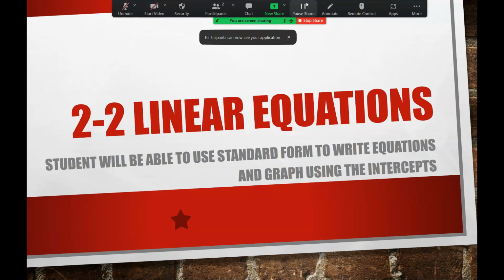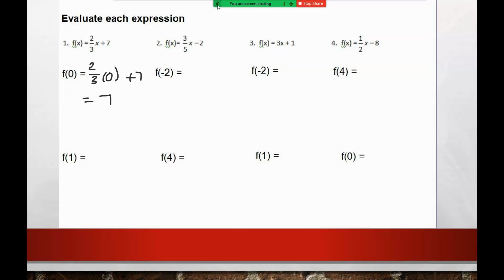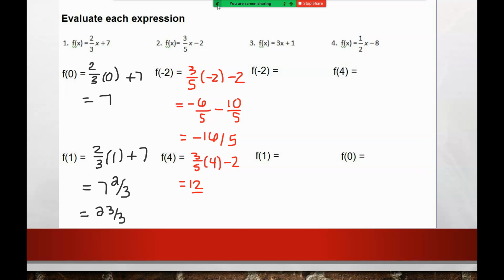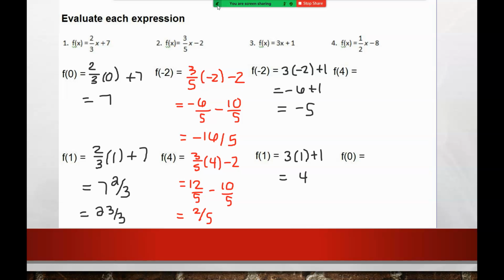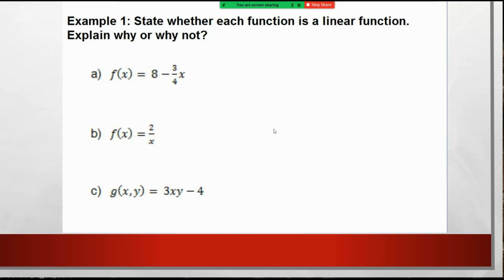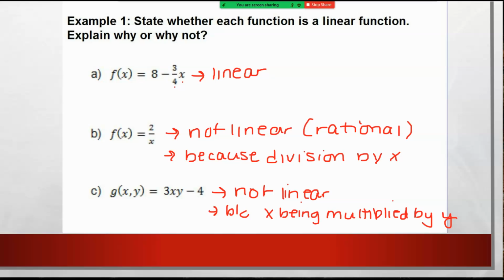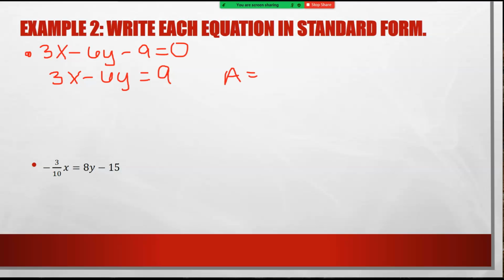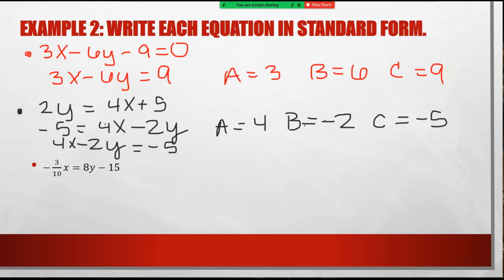2-2 Linear Equations Day 1 (A2)